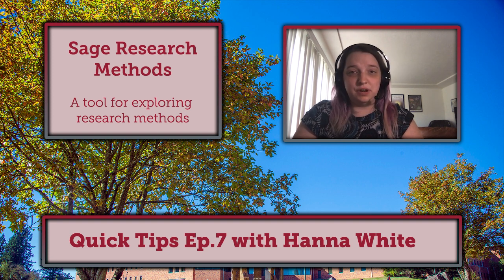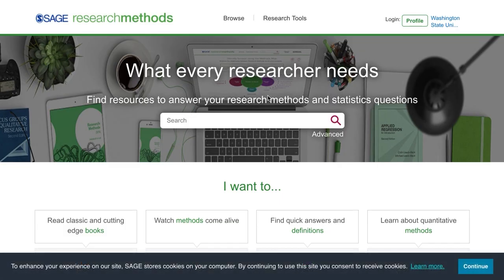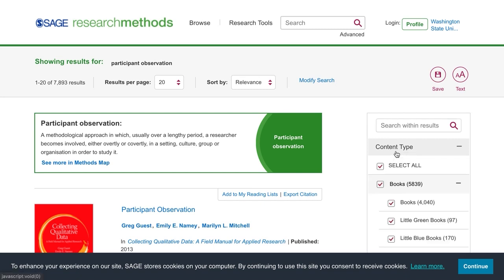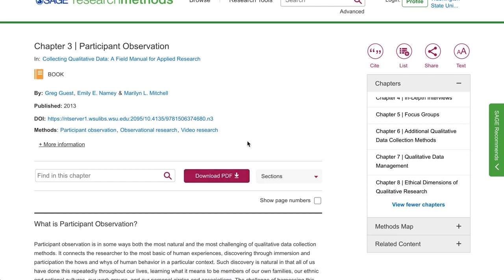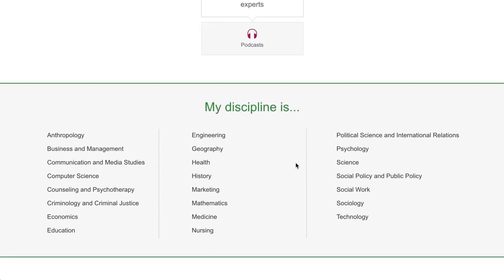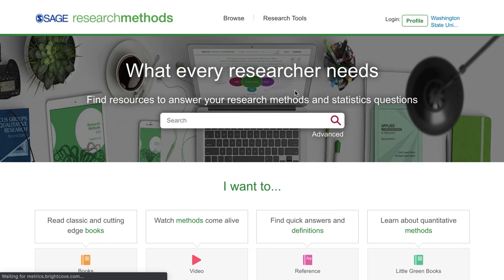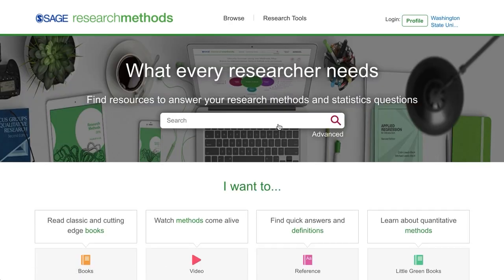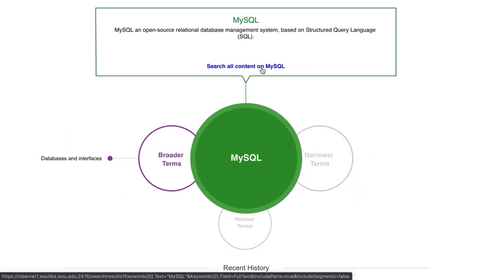Quick Tips Episode 07: Sage Research Methods with Hanna White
A quick introduction to the Sage Research Methods database, available to WSU Vancouver students through